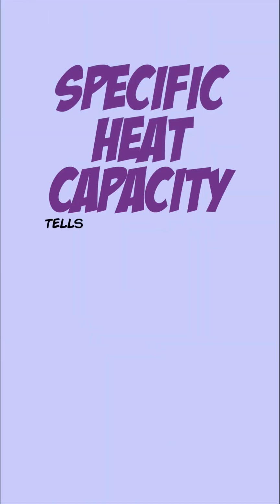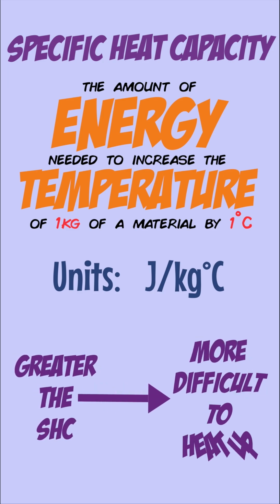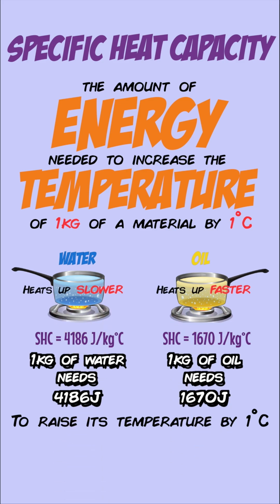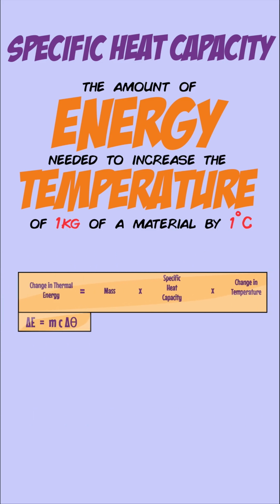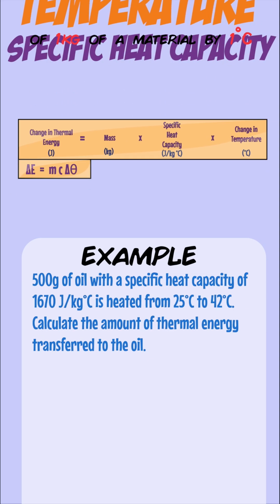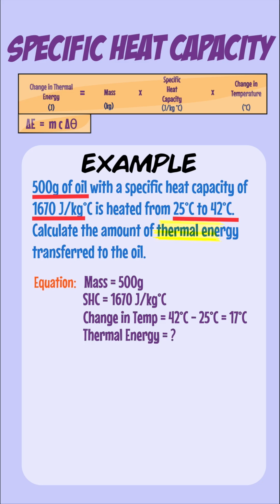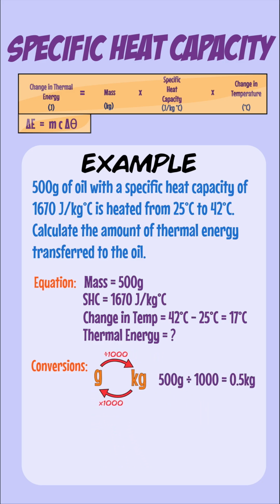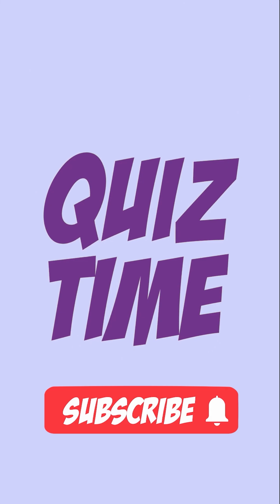GCSE Physics: Exam Revision | Energy Changes in Systems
Everything you need to know about energy changes in systems and specific heat capacity for GCSE Physics!

Jump to:
00:00 Introduction
00:59 Specific Heat Capacity equation
01:18 Specific Heat Capacity example
02:18 Quiz